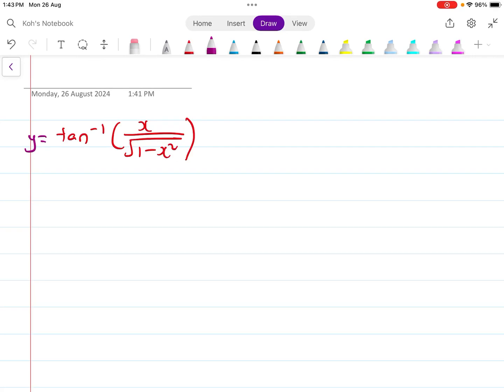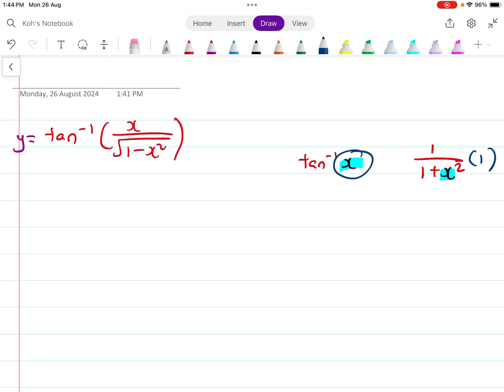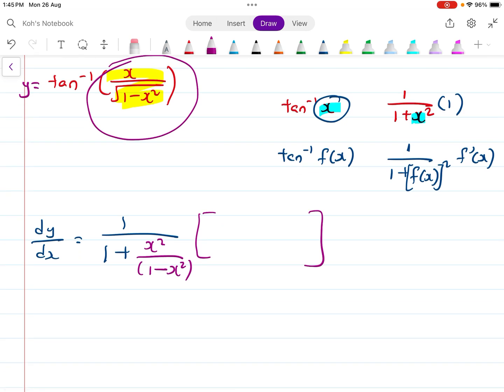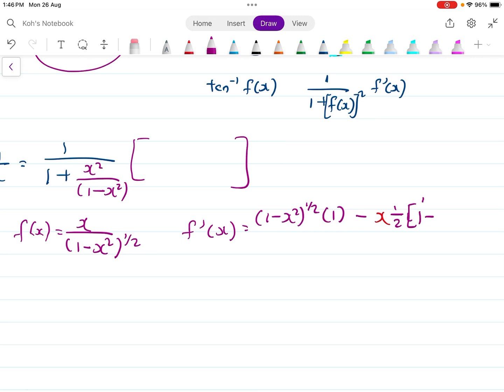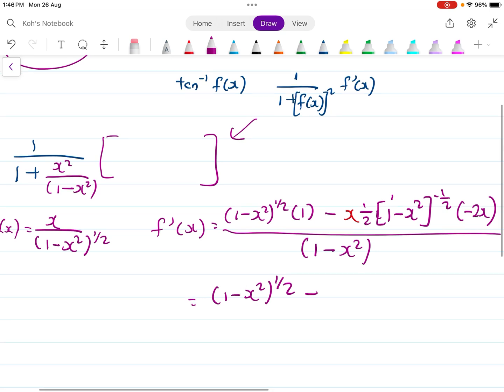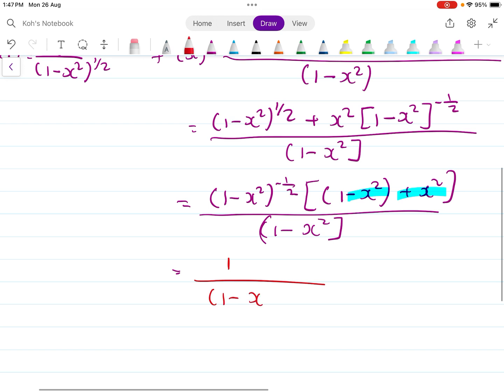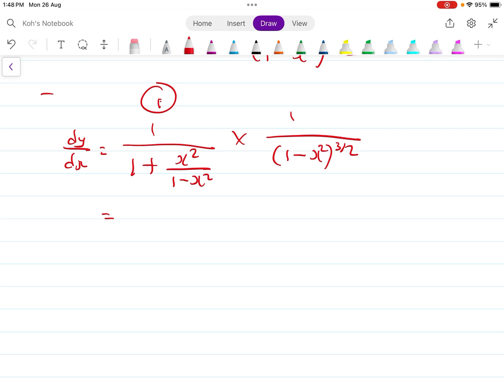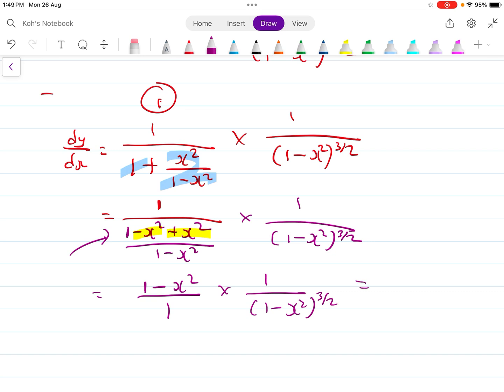Differentiation of tan inverse